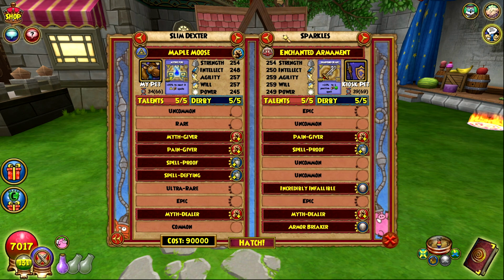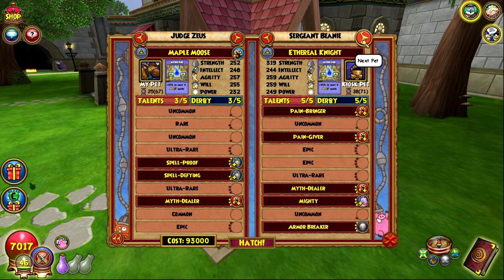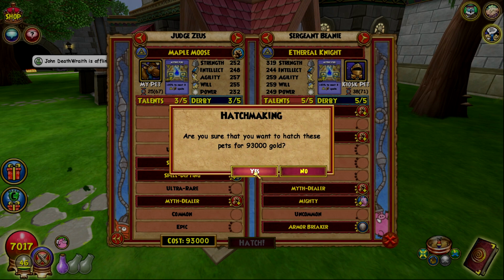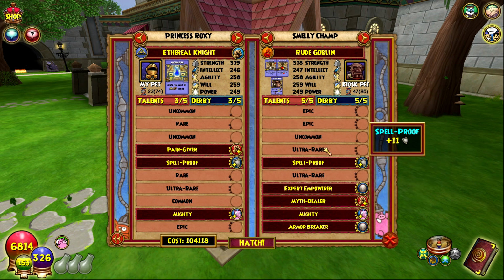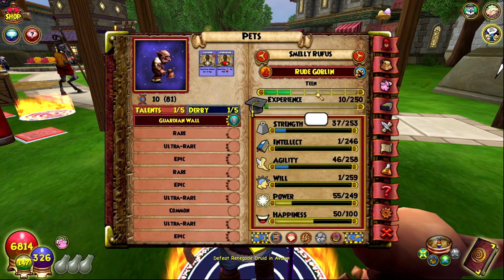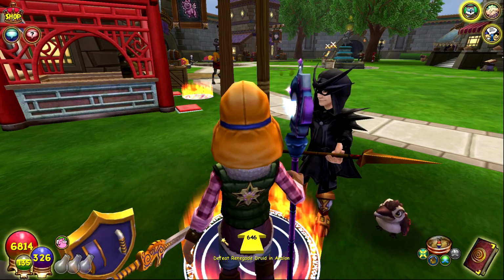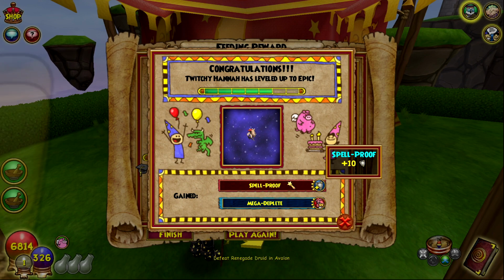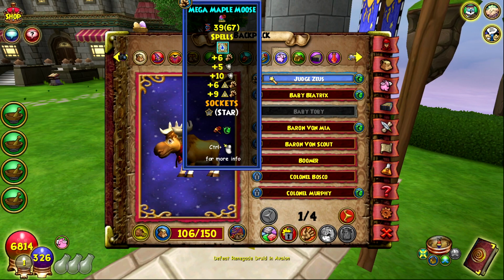I Made The EXACT SAME Pet THREE Times In Wizard101!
In today's video, I'm back doing some more pet training. I tried to make a myth pvp pet today with armor breaker and mighty, but ended up making the exact same pet 3 times. I wasted tons of crowns and mega snacks today which sucks, but I'll end up making it eventually.